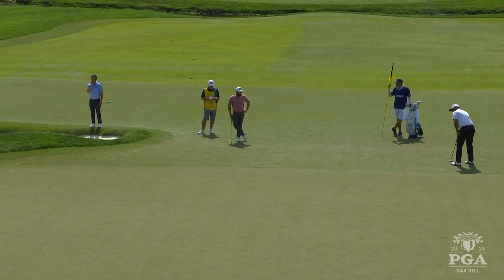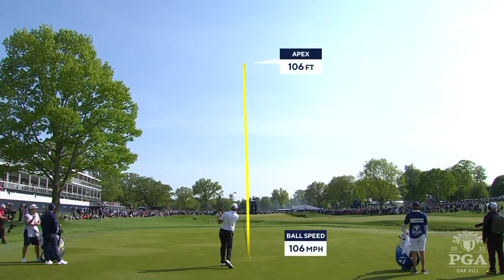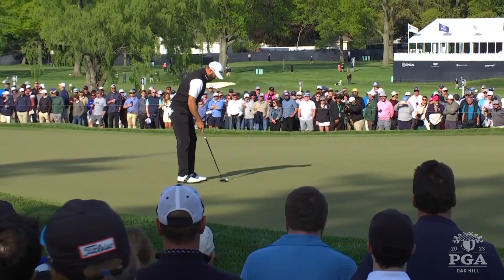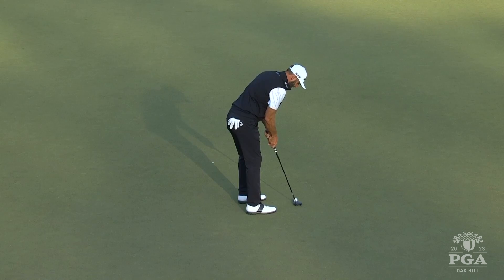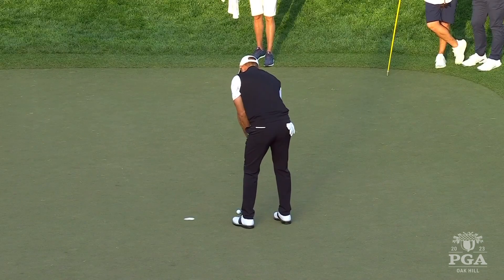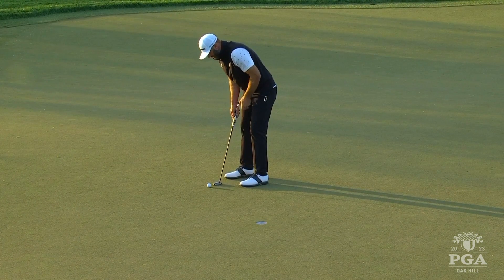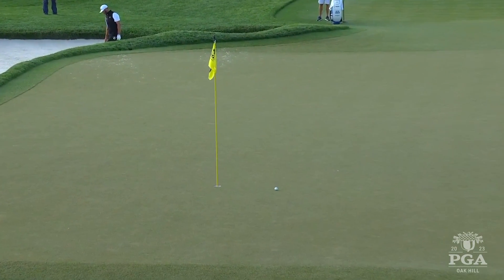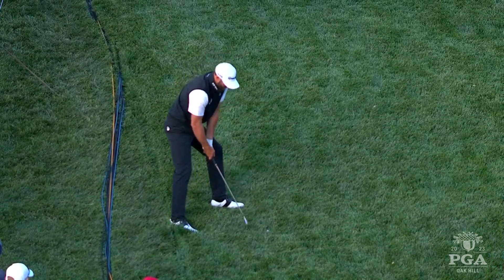Dustin Johnson Shoots a 3-Under 67 | Round 1 | 2023 PGA Championship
Watch the highlights as Dustin Johnson shoots a 3-under 67 in Round 1 of the 2023 PGA Championship at Oak Hill Country Club.

Contested each May, the PGA Championship is the second major championship in golf’s annual rotation, and perennially features the strongest field in the men's game based on the Official World Golf Rankings. Known for dramatic finishes and notable champions, the Wanamaker Trophy—which has been awarded to the winner since 1916—is inscribed with names such as McIlroy, Woods, Nicklaus, and Player. The 2023 PGA Championship is set to take place between May 18–21 at Oak Hill Country Club. The reigning champion is Justin Thomas.